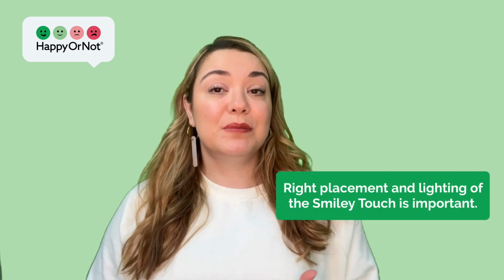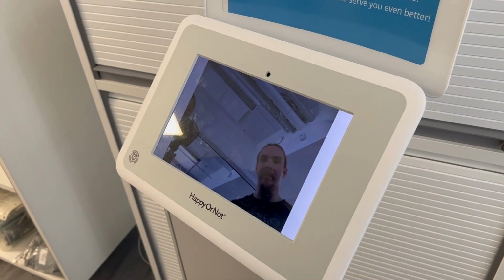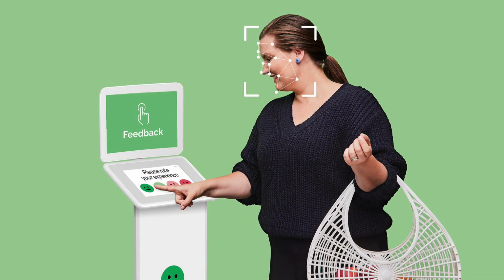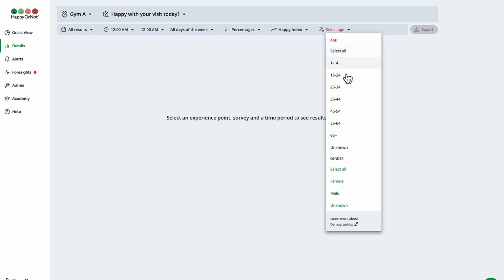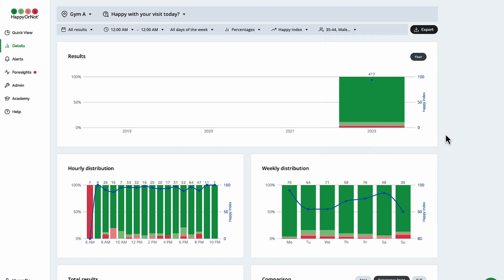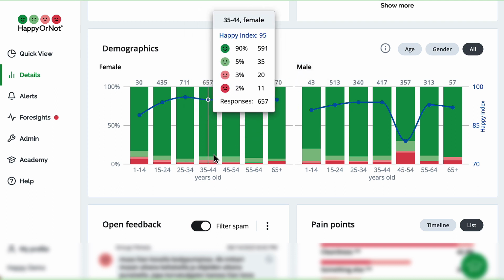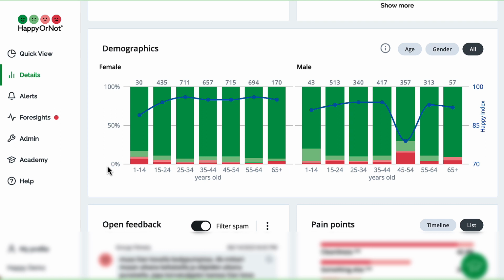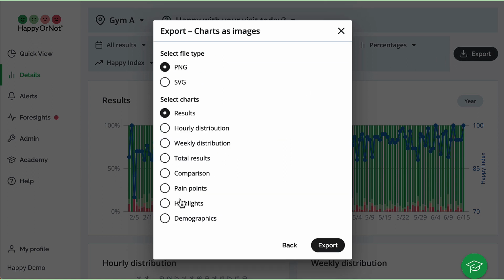Happy Tutorials - Introducing Demographics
In this tutorial, we'll explain how the Demographics feature works. We give best practices on how to place the Smiley Touch in order to get quality demographic data, how to read the demographic data in HappyOrNot Analytics and how to filter out repetitive feedback with the help of the camera functionality.